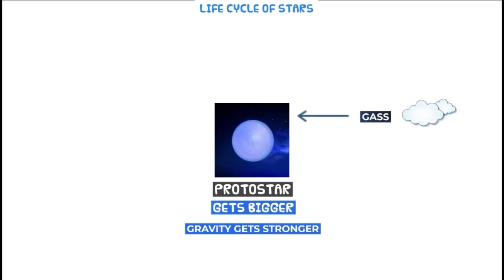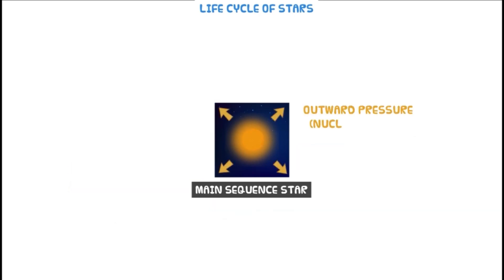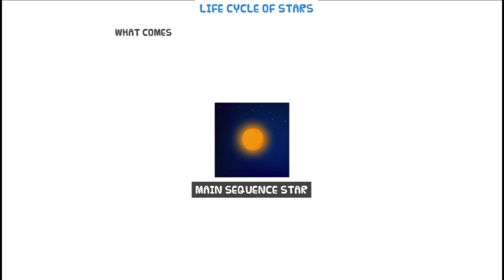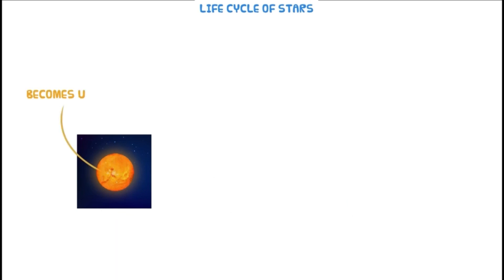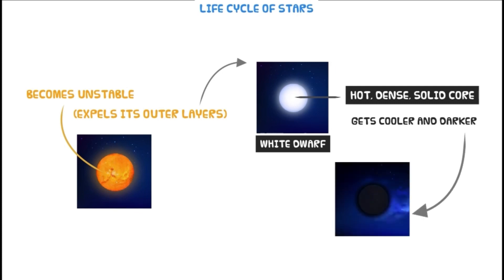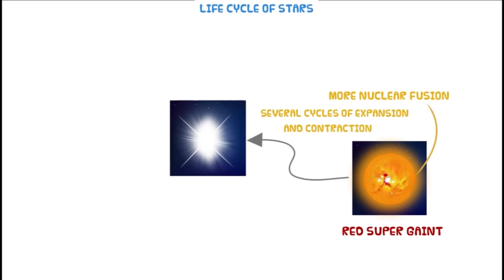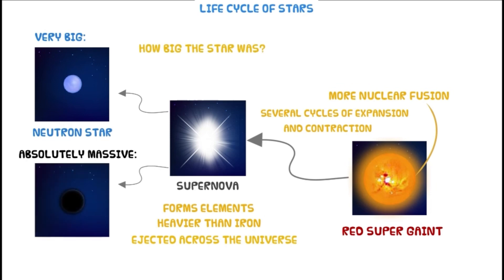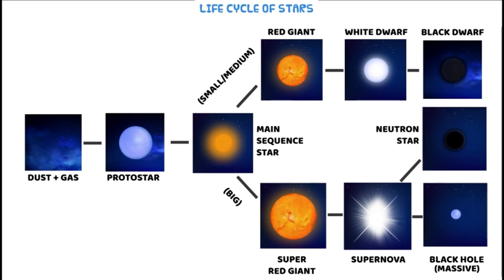The Life Cycle Of Stars How Stars are Formed and Destroyed nebula supernova white dwarf black dwarf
stellar evolution,
life cycle of a star ,
how are stars formed from nebula,
 how are stars formed step by step ,
gcse physics how are stars formed ,
gcse physics stars ,
nebula ,
protostar,
 main sequence star ,
red super giant,
 supernova ,
red giant ,
neutron star ,
what is a black hole ,
white dwarf,
black dwarf,
 black hole 9-1 aqa ,
edexcel ,
gravitiy
 nuclear fusion,
 how do stars how do stars form,
 how do stars explode,
 gcse physics paper 2 ,
learn ,
revise,
 honors,
 high school,
teaching
astronomy
 space
institute
physics
 teacher
 star
life cycle stars
school lesson
lessons education
 (professional field)
student
 learn
students
 teachers